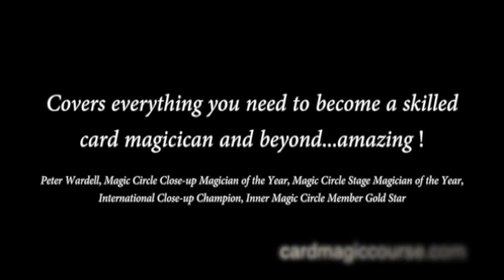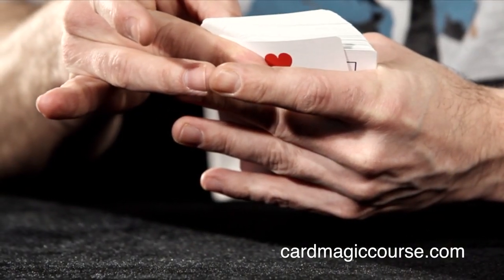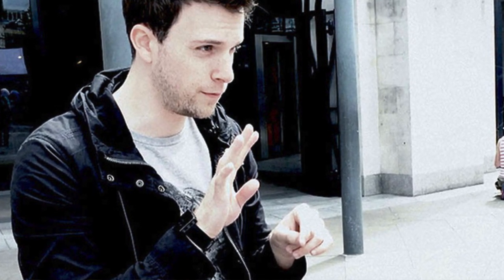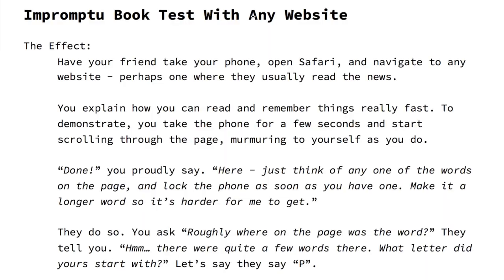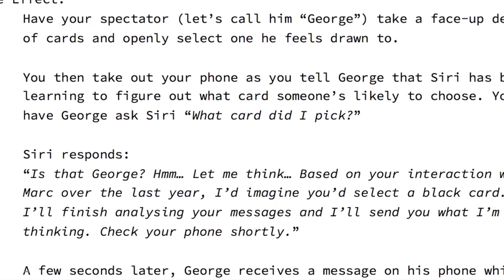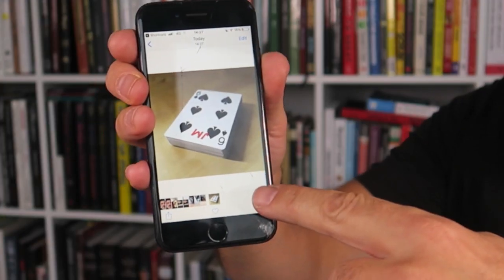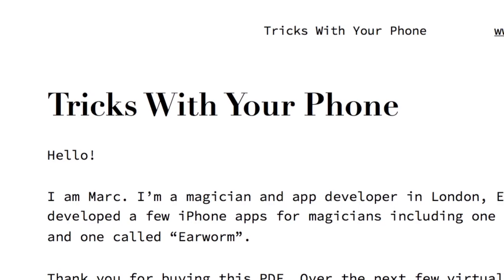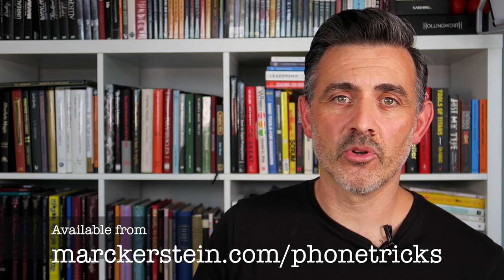Tricks With Your Phone by Mark Kerstein: Real Magic Review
to full access to the course.

All reviews are unaffiliated and honest. However, they are just the opinion of one magician. Other opinions are available (but probably wrong).

An Impromptu Book Test With ANY Website.
Your spectator chooses any website, thinks of a word on the page, and you’re able to tell them exactly what word they’re thinking of.
(As Michael Weber put it: "Marc's "Any Website Booktest" is worth four times the asking price of his entire book.")

You’ll also learn some bonus tricks including:

Siri reveals what card your spectator randomly chooses.
Your spectator selects a card. You ask Siri what card your friend chose. Siri reveals some information before automatically messaging your friend the reveal.

Your phone determines the result of random coin tosses.
A coin is tossed multiple times, and your phone reveals the results in a novel way.

A photo card prediction signed with the spectator’s initials.
A card is selected by your spectator. When opening your photos, you show that you took a photo of their card earlier and even signed their initials on it.

Plus you’ll receive:

Ideas and breakdowns to help you easily create your own effects such as these.
Access to the private Facebook Group to discuss new effects and to share ideas.
Access to the Tricks With Your Phone website with downloadable materials for all effects taught. The site will be updated over time as more effects are devised and released by myself and the community.
Note: you will need an iPhone 5S or later, capable of running iOS 12.